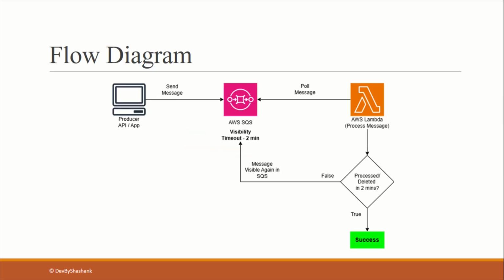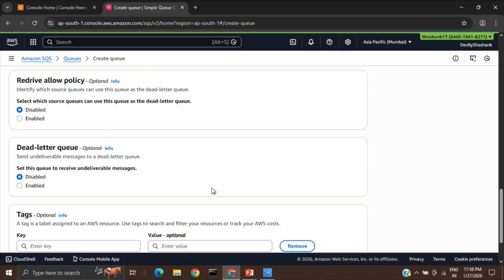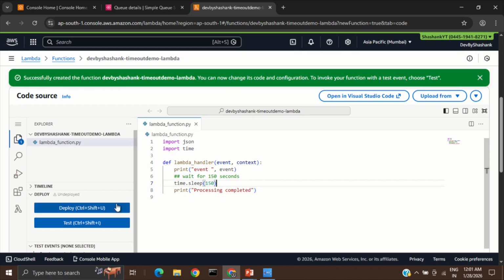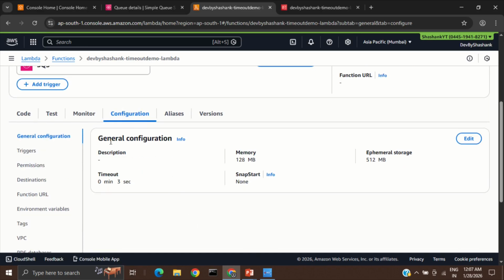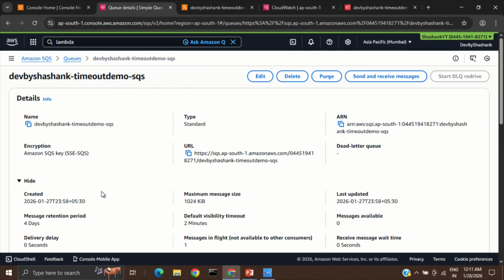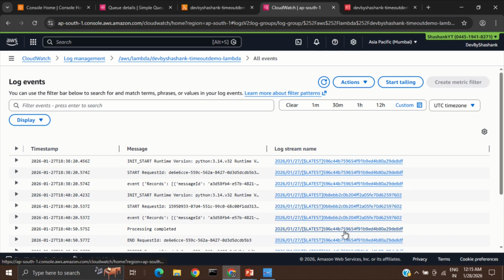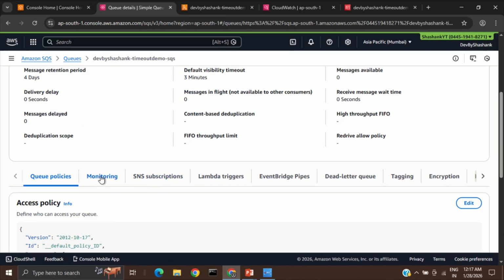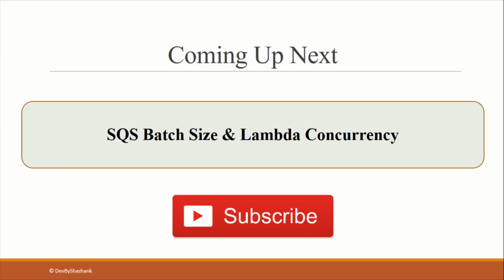What Is Visibility Timeout in AWS SQS? | Why Messages Reappear (Live Demo)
What is visibility timeout in AWS SQS and why do messages reappear even after being processed? This is one of the most confusing and commonly misunderstood concepts in Amazon SQS, especially when working with AWS Lambda.

In this video, I explain SQS Visibility Timeout step by step using a live demo, starting directly from the SQS console. You will clearly see how messages are received, why they become temporarily invisible, why they reappear after the visibility timeout expires, and what actually tells SQS that message processing was successful.

In this video, you will learn:

1. What visibility timeout really means in AWS SQS
2. Why visibility timeout is not the same as deleting a message
3. How message reprocessing happens when visibility timeout expires
4. How SQS console polling demonstrates real SQS behavior
5. How the same visibility timeout logic applies to AWS Lambda triggers
6. Why incorrect visibility timeout causes duplicate processing and retries

This video is useful for AWS beginners and intermediate learners, backend and cloud engineers, developers preparing for AWS interviews, and anyone working with event-driven architectures using Amazon SQS.

This video is part of my AWS learning series where cloud concepts are explained using simple diagrams and live demos to build strong fundamentals.